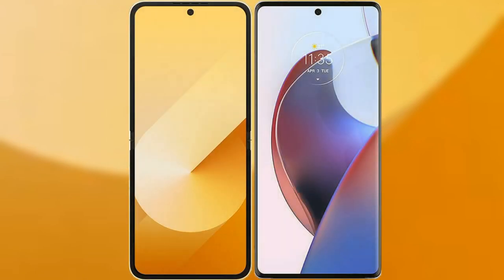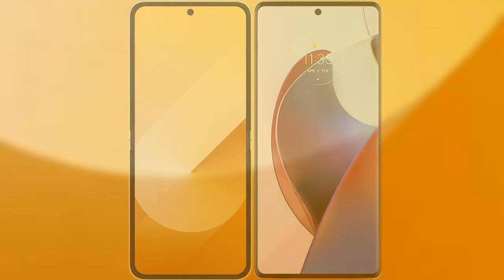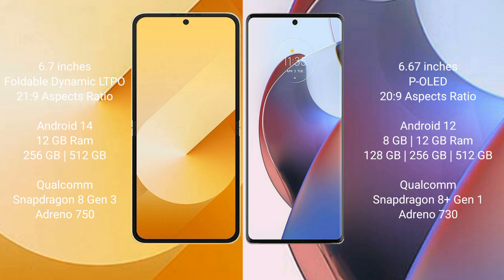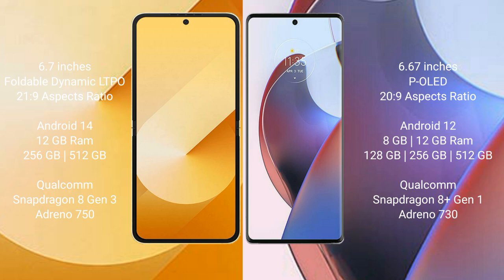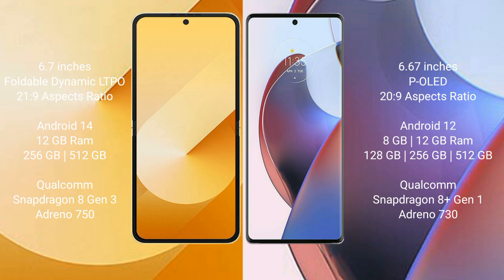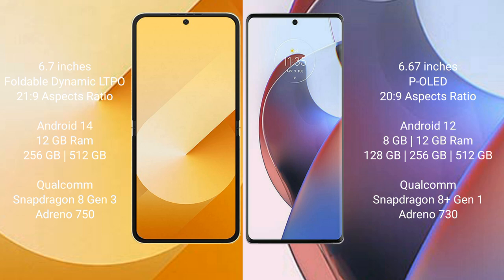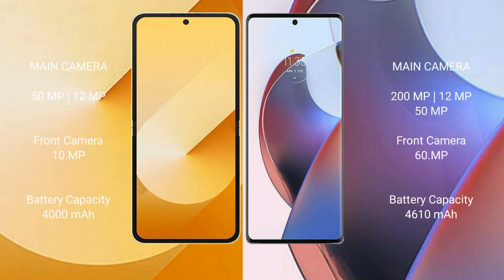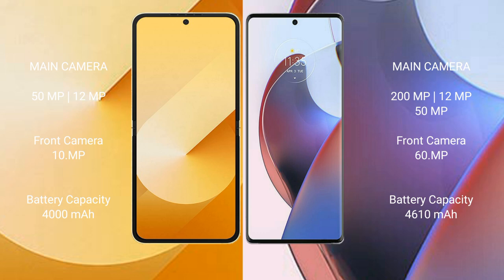Samsung Galaxy Z Flip 6 vs Motorola Edge 30 Ultra Review